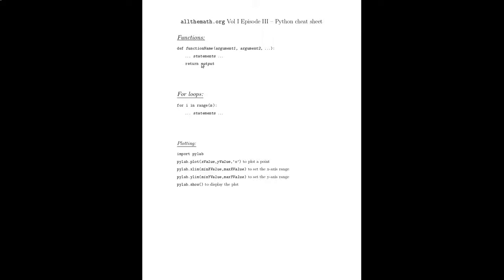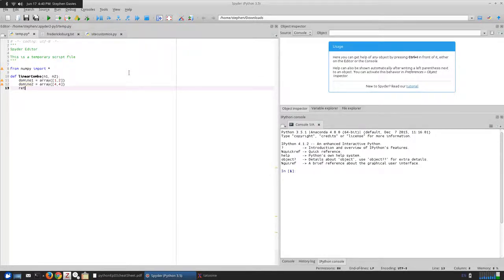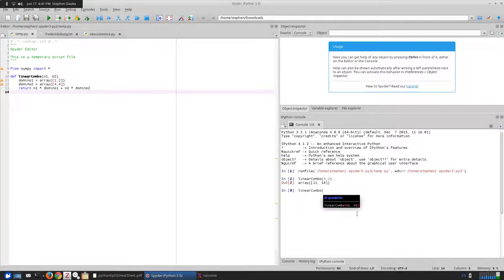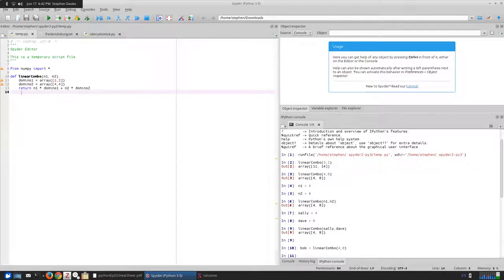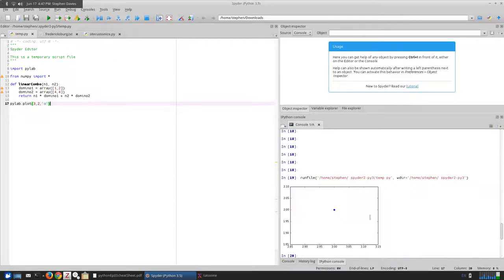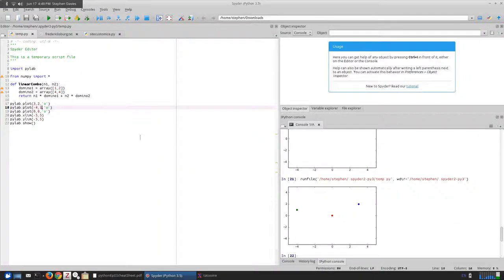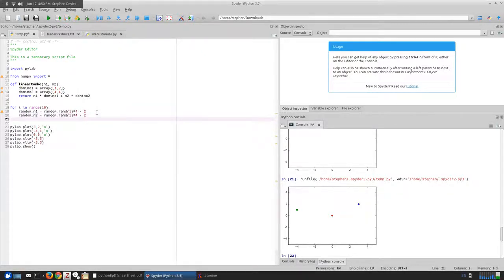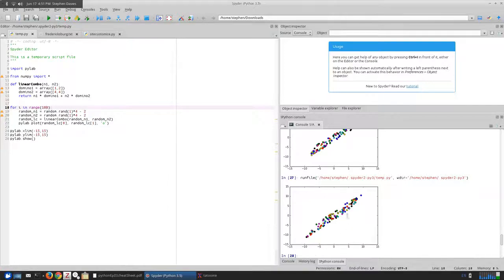Linear Independence in Python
Linear Algebra, Episode III: Linear Independence
Key Topic: Linear Independence in Python